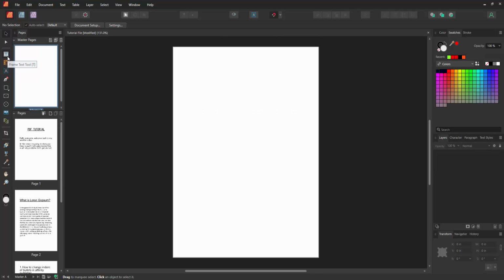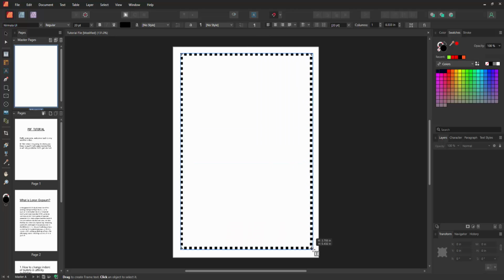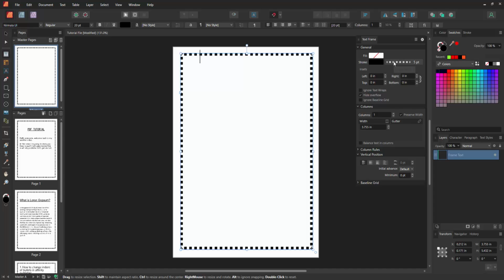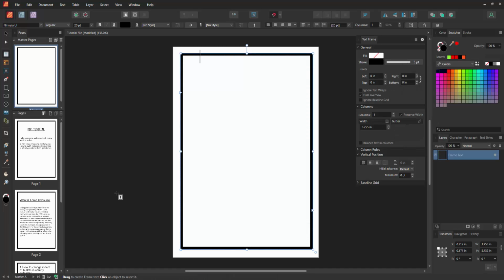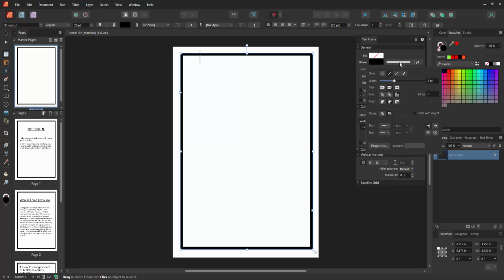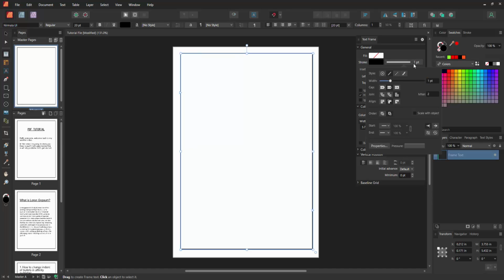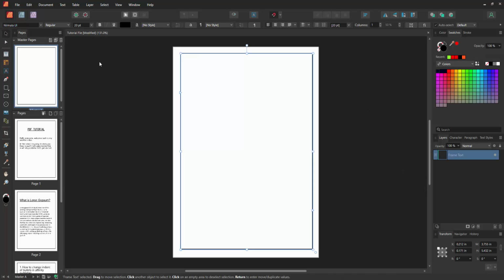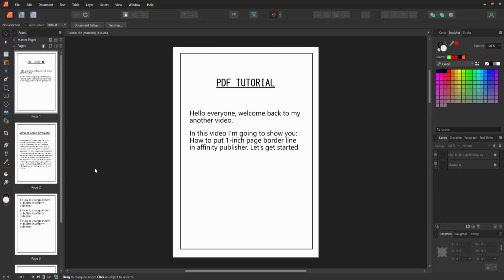How to put 1 inch page border line in affinity publisher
Assalamu Walaikum,
In this video I will show you, How to put 1 inch page border line in affinity publisher.  Let's get started.